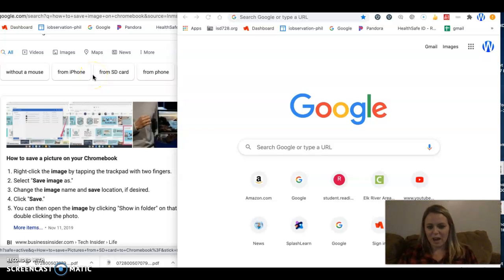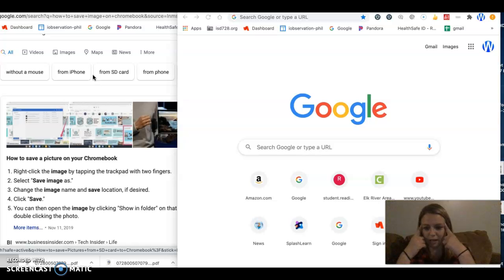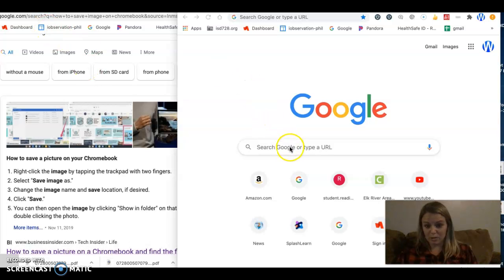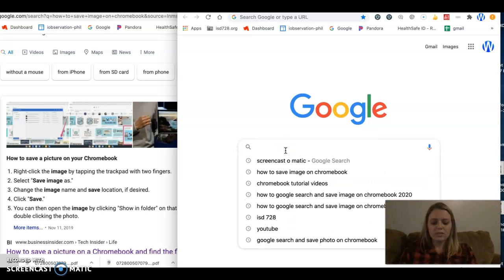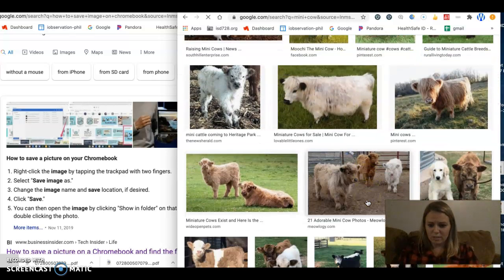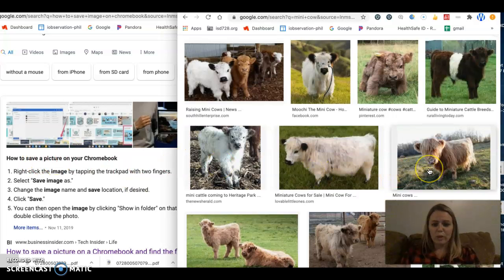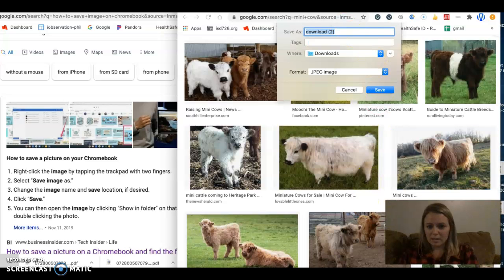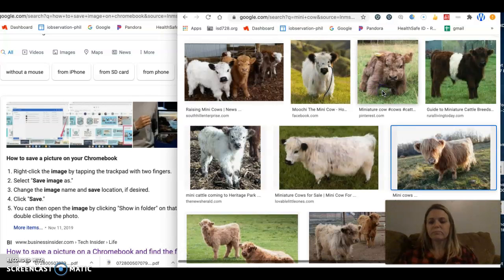how to save a photo